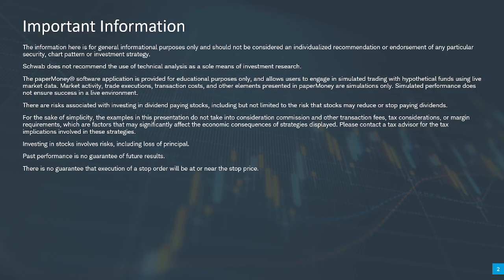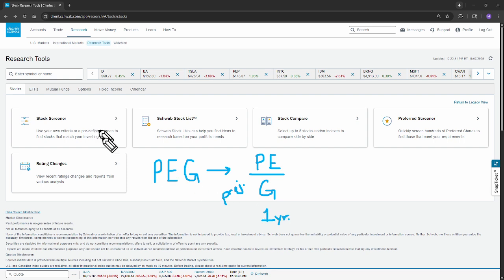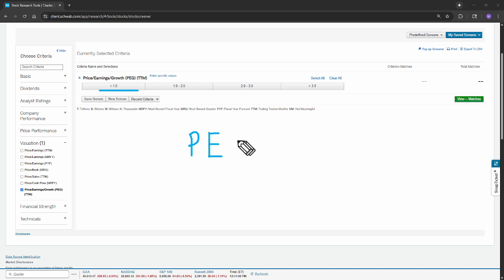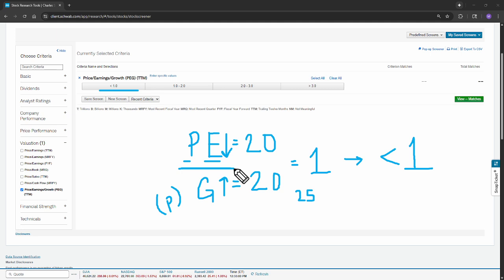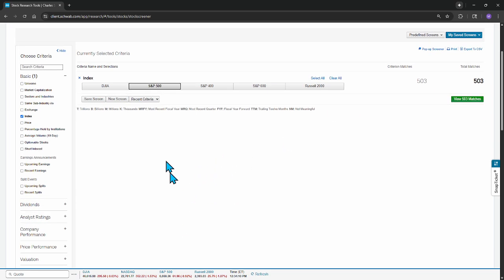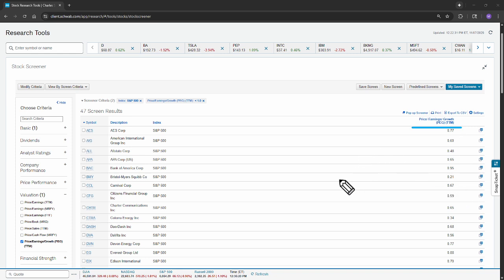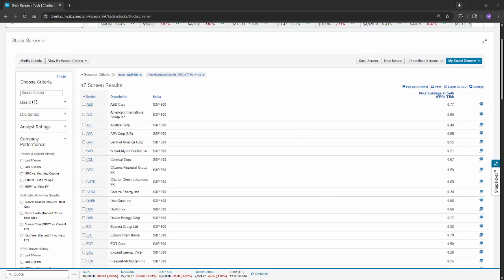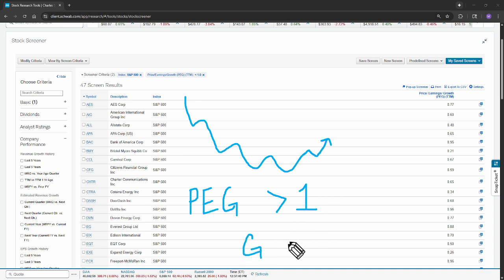How the PEG Ratio Unites Growth and Value Investing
Within this webcast we explained how investors can use the PEG ratio to help them quickly explore growth and value concepts within this simple ratio.
1125-7N81